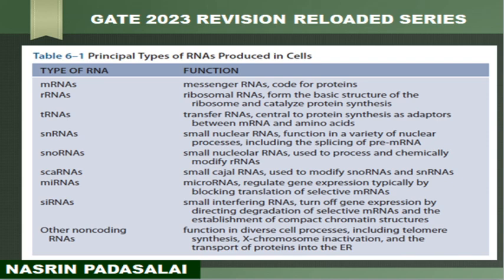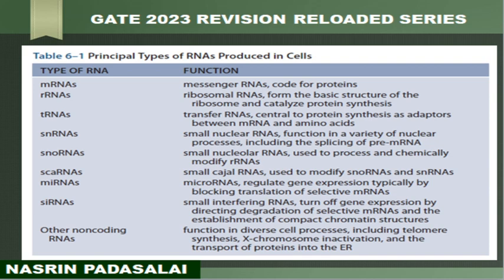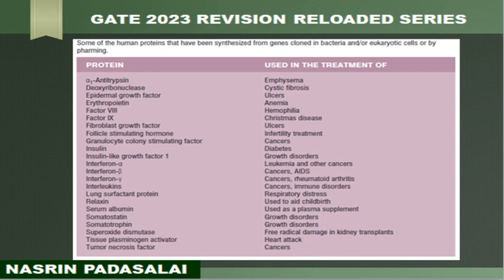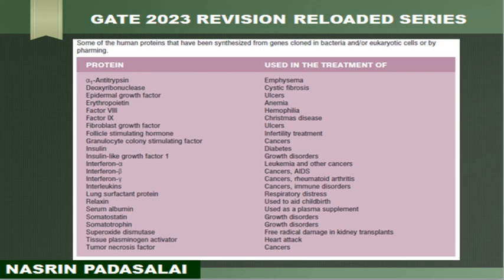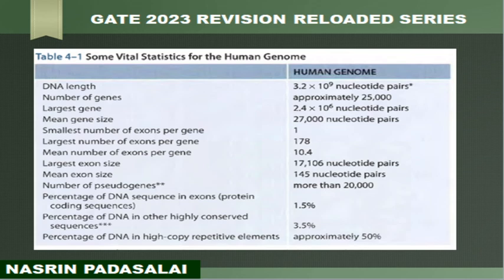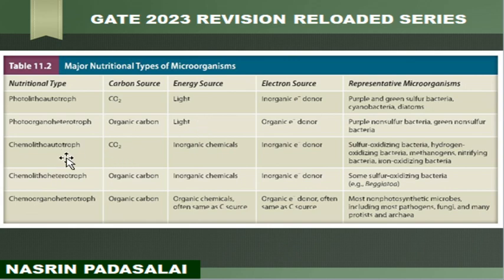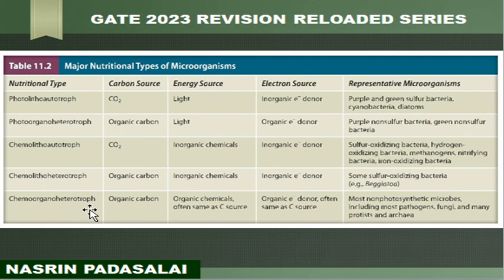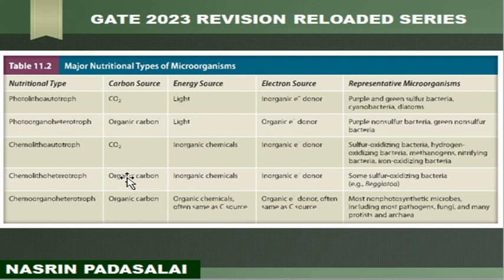PART 3 || REVISION NOTES FOR GATE 2023 BIOTECHNOLOGY PAPER AND LIFE SCIENCES PAPER ||IN ENGLISH😎🥳